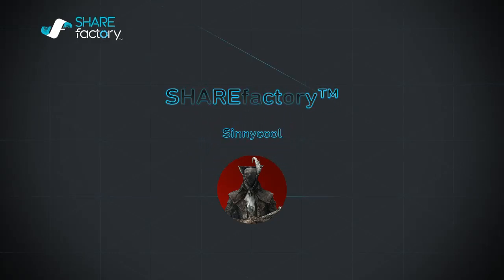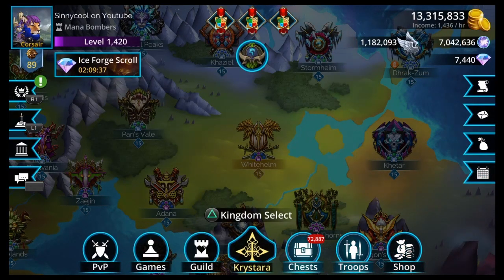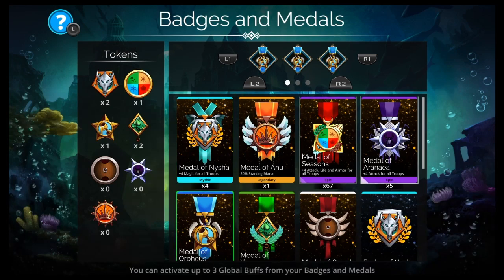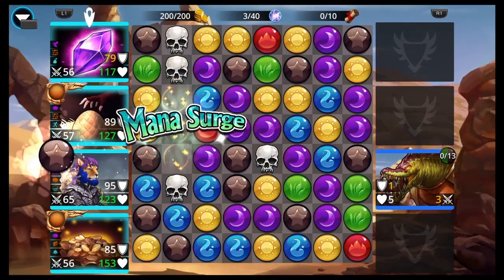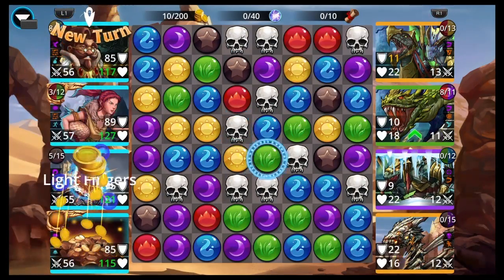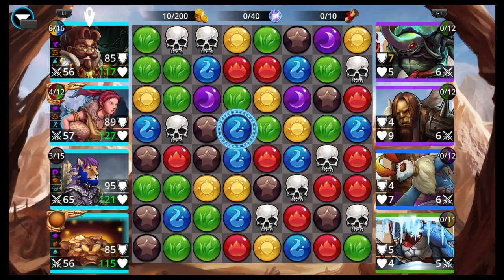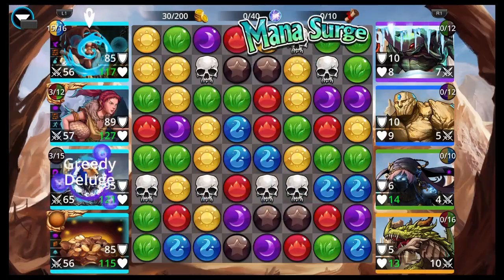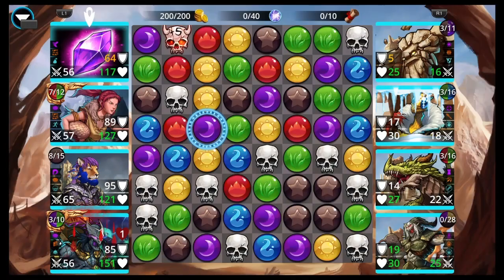Gems of War 6.5 UPDATE PATCH NOTES Dragons Path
Gems of War video going over the 6.5 update patch notes.